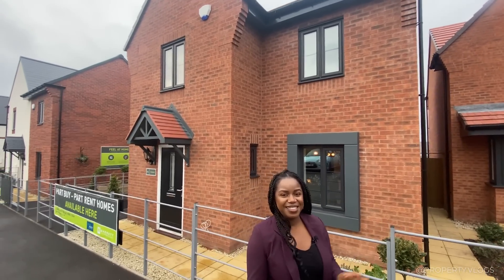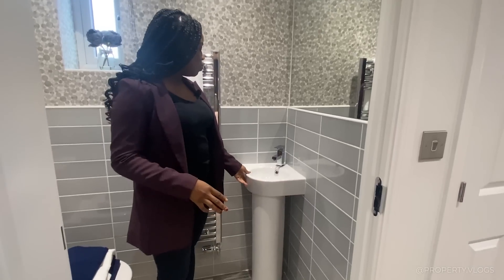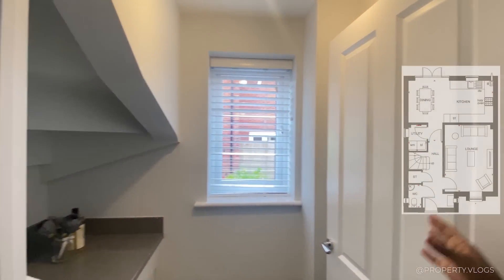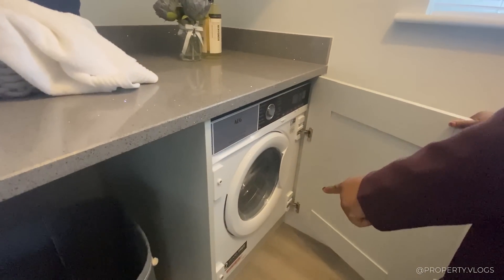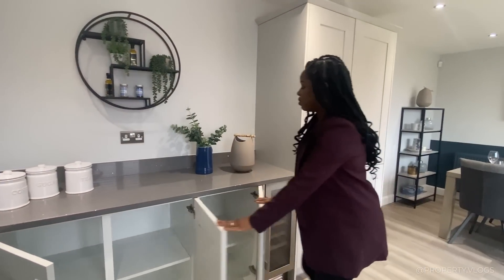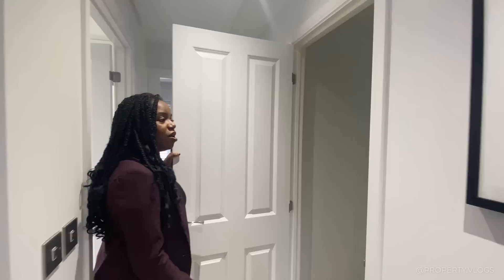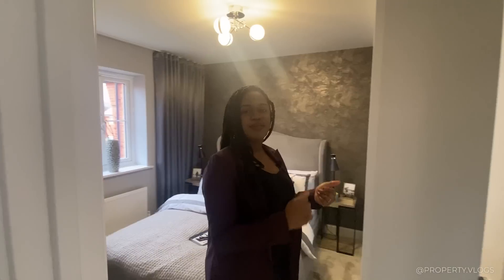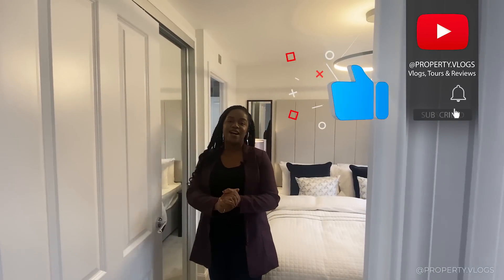Touring a STYLISH 4Bed New Build House Tour UK | £314K Property | Barratt Homes Kingsley Show Home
Welcome back! This week join us as we take a full tour of this stunning stylish four bedroom home built by developer Barratt homes located in Telford.

Property Details: 4 Bedroom 2 Bath , Approx.1,080 sq ft interior space open plan kitchen/dining/family space, Integrated appliances
Property Price: £314,000 + £25,000+ Upgrades

Property Description:  The Kingsley show home is beautifully decorated home perfect for new growing families. The large open plan kitchen and dining room offers space for you to cook, relax and socialise with guests. It also features a useful separate utility and French doors out to the garden. Upstairs there are two double bedrooms, the main with en suite, two single bedrooms and family bathroom.

A FEW KEY FEATURES
*Family home designed for modern living
*Open-plan kitchen/dining area
*Spacious lounge
*Integral garage
*Two double bedrooms, one single bedroom
*Main bedroom with en suite and dressing area

Time Codes:
00:00 - Intro
00:13 - Property Key Stats
00:43 - Entry / lobby & Toilet
03:45 - Living Room & Store
05:07 - Store & Utility
06:38 - Kitchen ,Dining Area & Garden
12:30 - Stairs & Landing
12:55 - Bedroom 3, Family Bathroom & Store
15:12 - Bedroom 4 & 2
17:03 - Primary Bedroom 1 Suite, Ensuite
19:16 - Final Thoughts, Summary & Outro